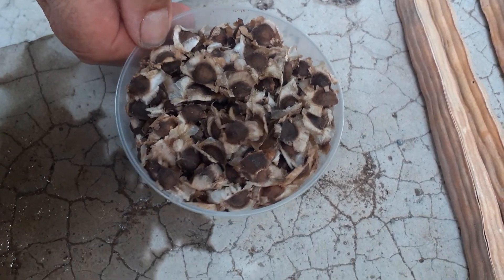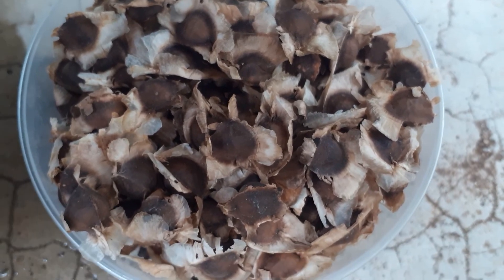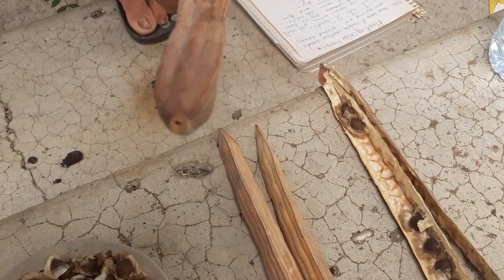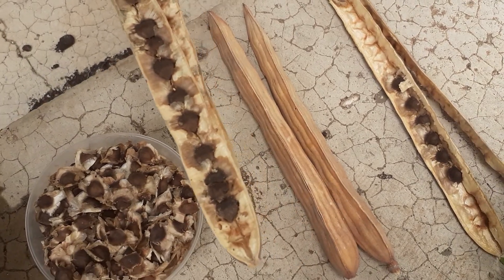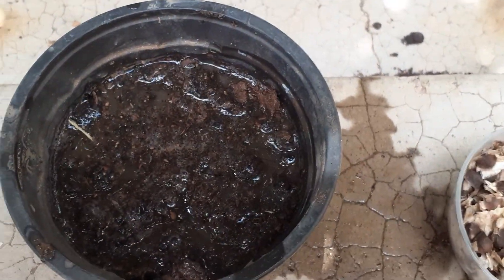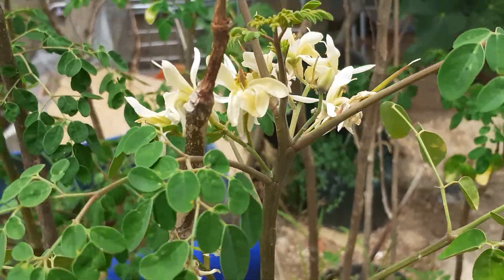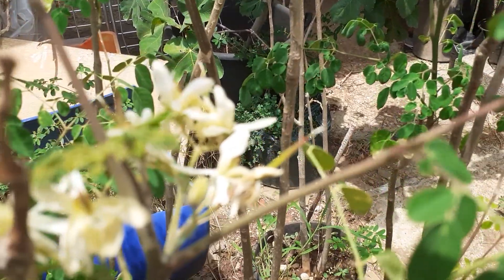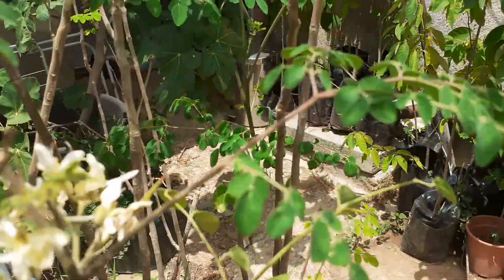Ηow to plant moringa from seeds.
Moringa tropical plant grows very easy ,becomes a large tree and does not need special care.